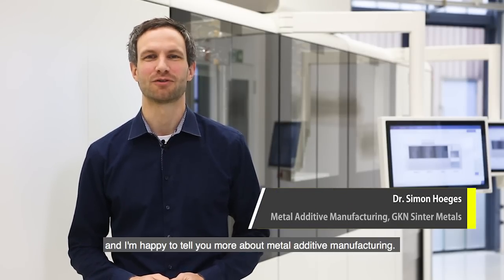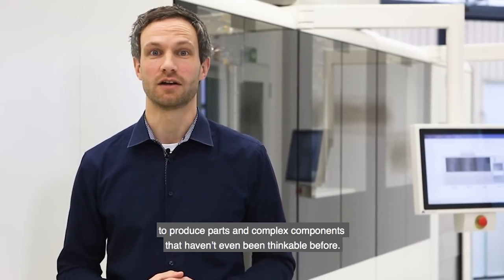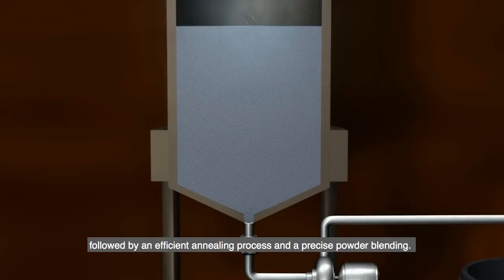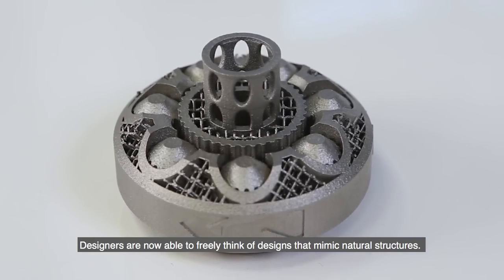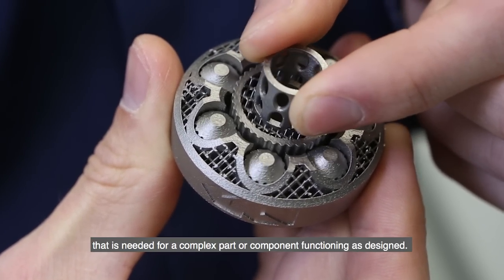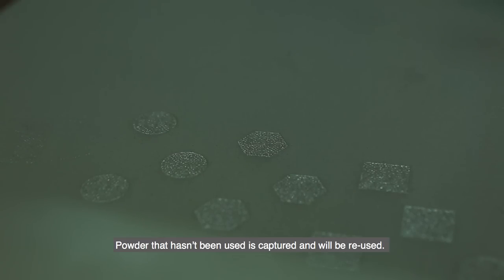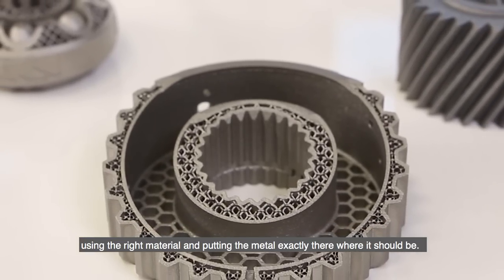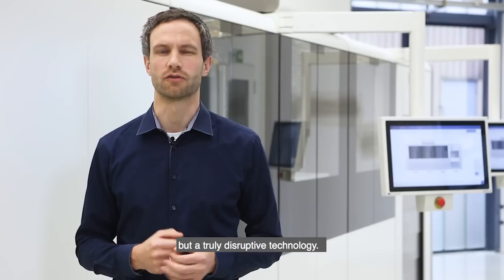Metal Additive Manufacturing @ GKN - When future becomes reality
When it comes to Additive Manufacturing (AM) GKN is your one-stop solution provider, offering a unique powder to part value chain.You want to learn more about fascinating technology and understand how we can help you?

That’s why we recorded the following video for you. We hope that it answers your questions and will spark your interest in Metal 3D Printing even more.